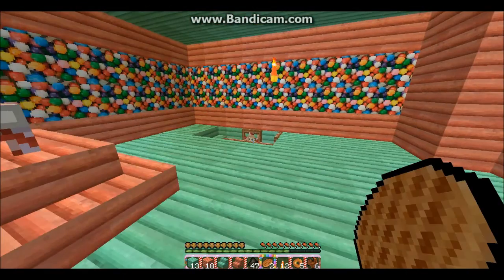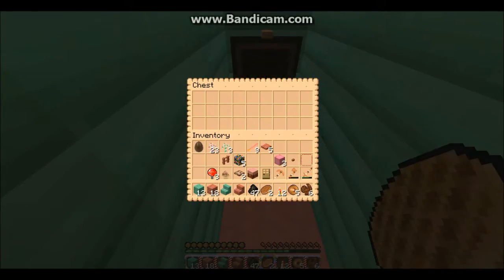Minecraft 1.6.2 | Candyland Episode 2 | CAVE ADVENTURE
Hi :D So.. I've just moved onto another world called CANDYLAND ! Hopefully everything plays out and we can all have an amazing adventure together !

Resource/ Texture Pack : SugarPack